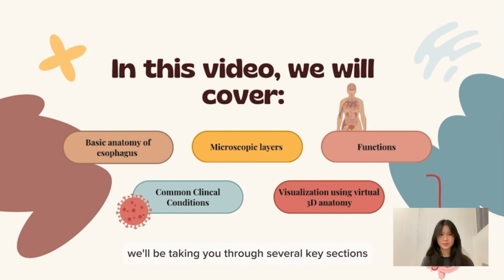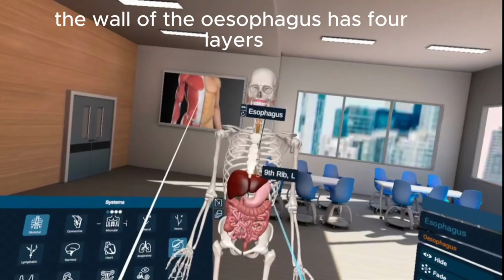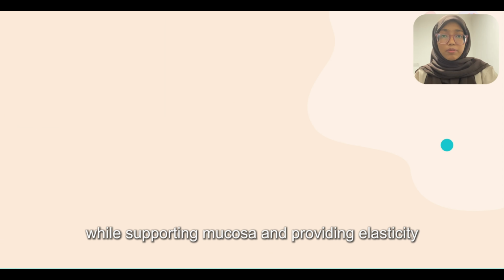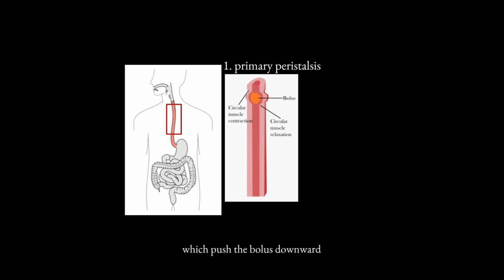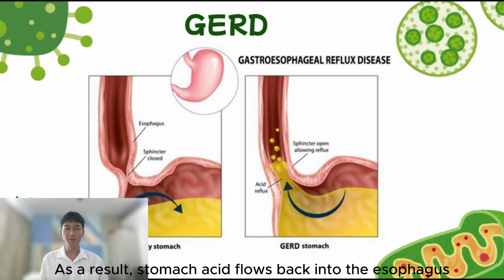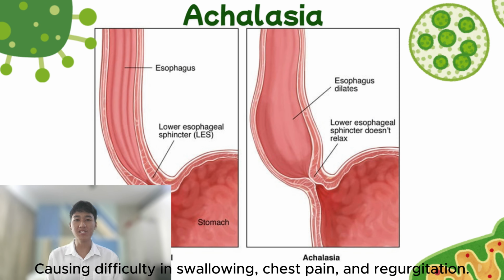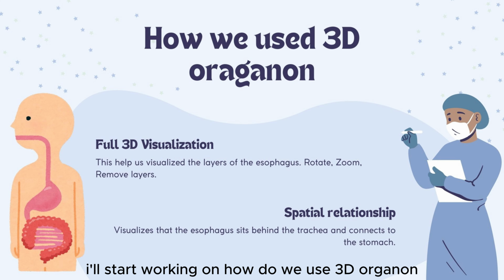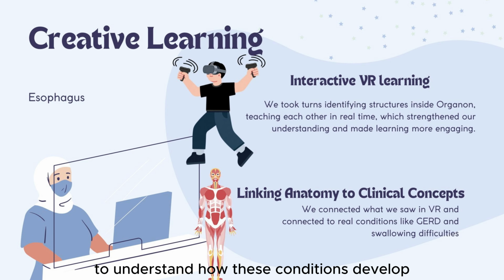All about the esophagus